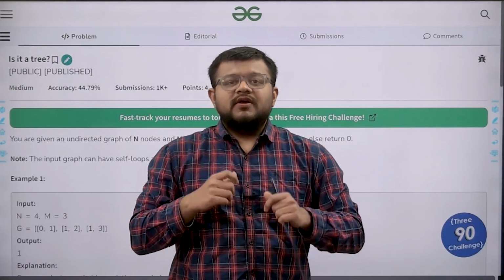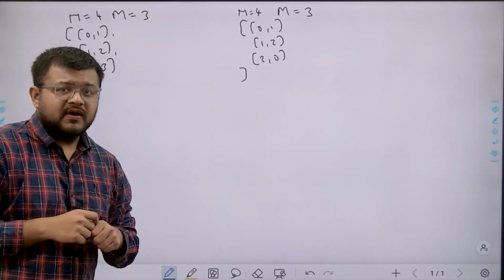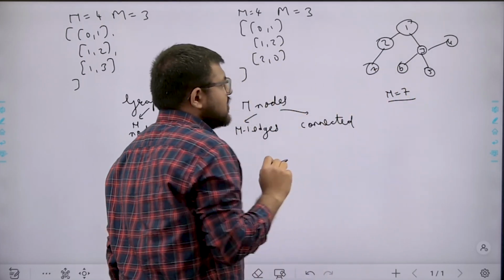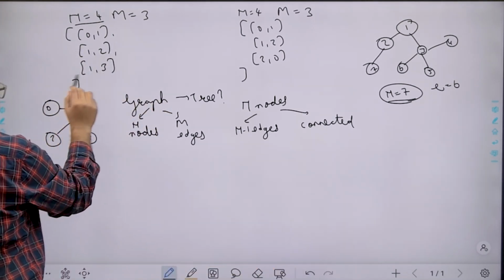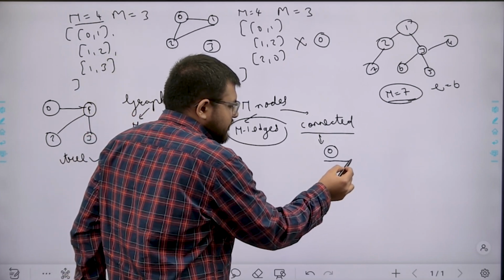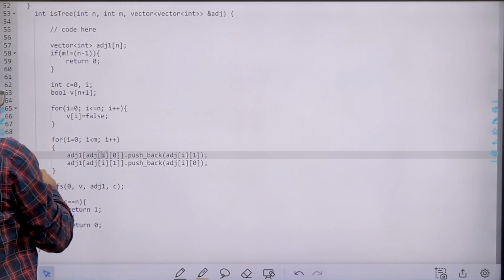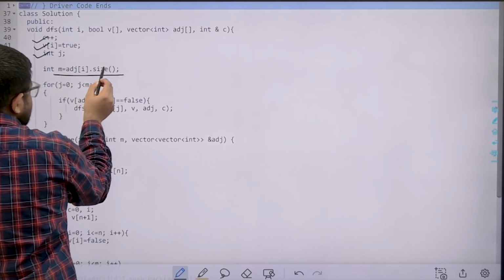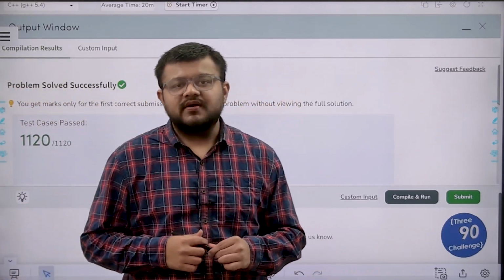POTD- 24/01/2024 | Is it a tree? | Problem of the Day | GeeksforGeeks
So come along and solve the GFG POTD of 24th January 2024 with us!